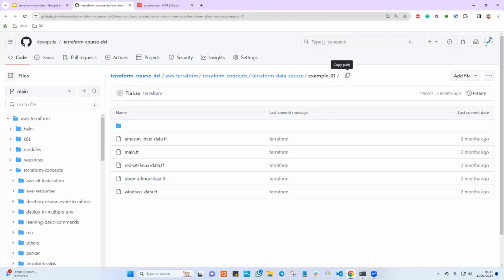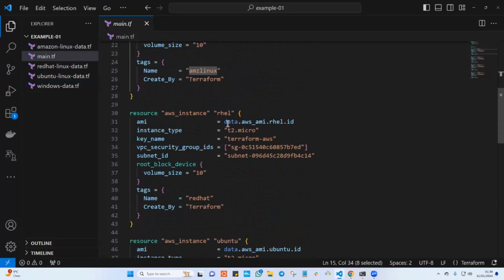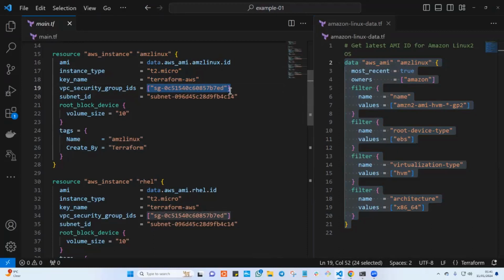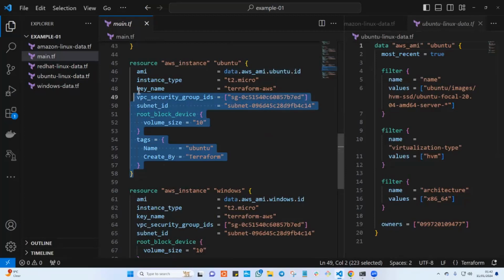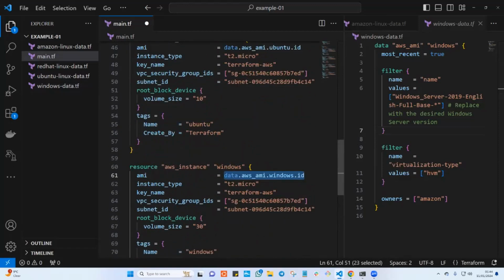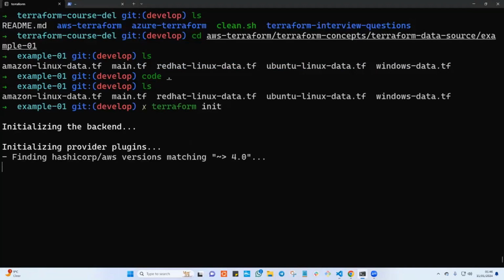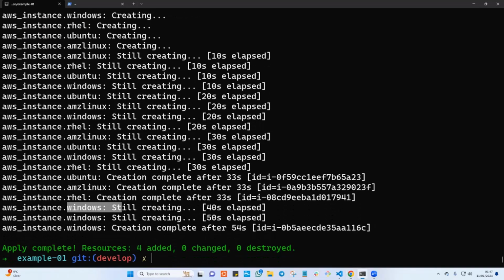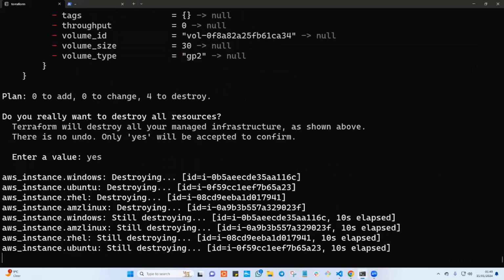Terraform data source part 2 | Terraform for beginners